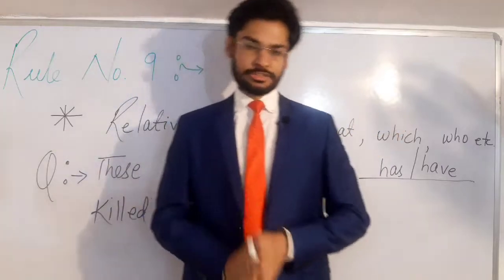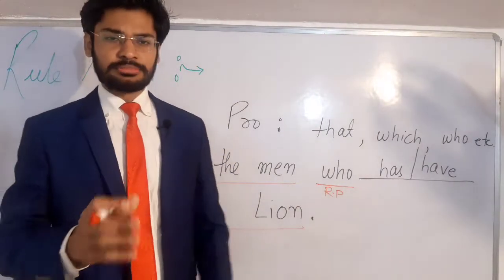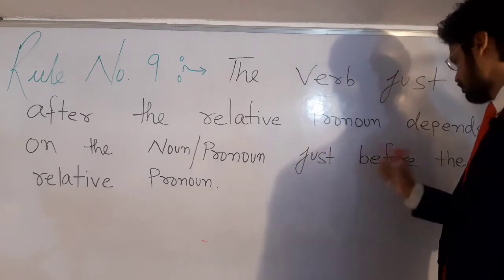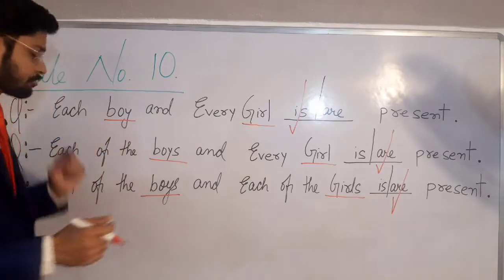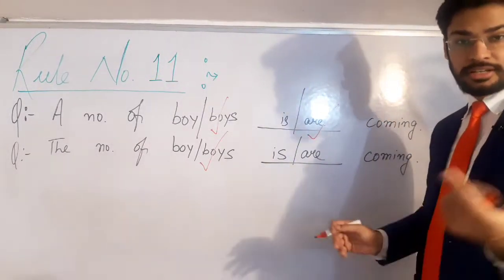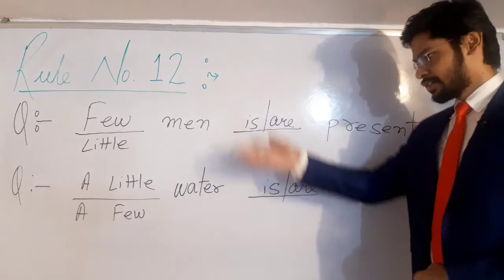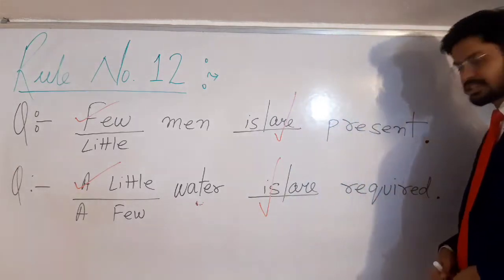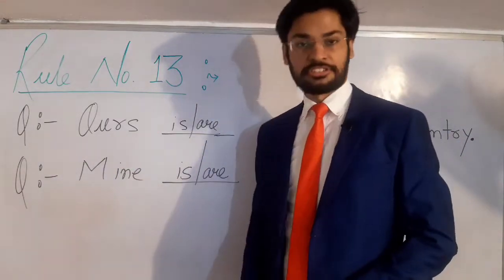Syntax - 3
Rule No. 9 to 14